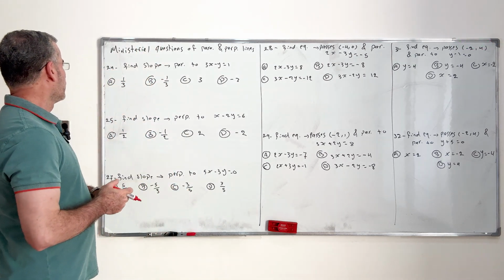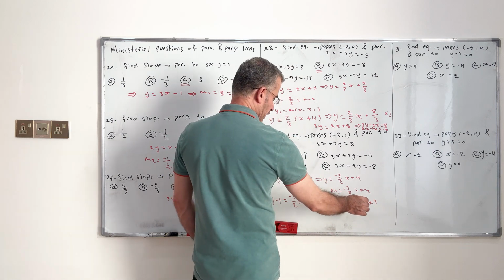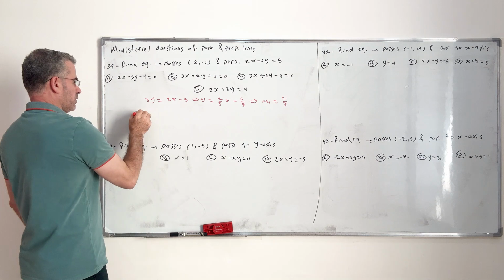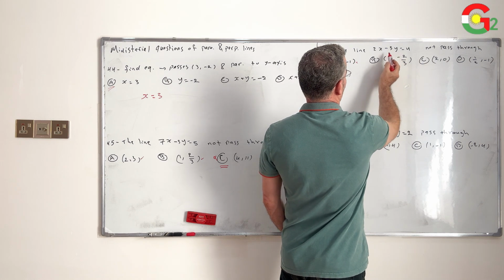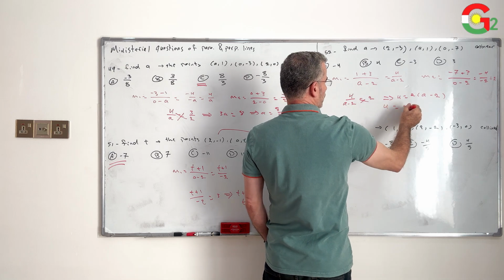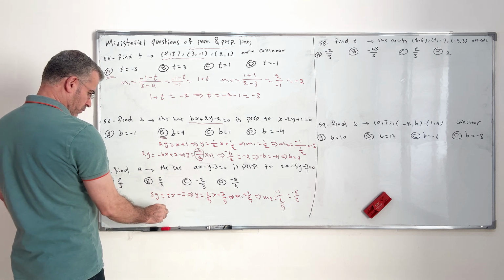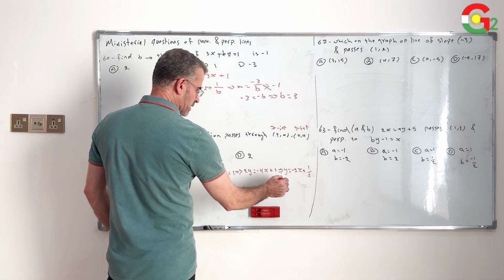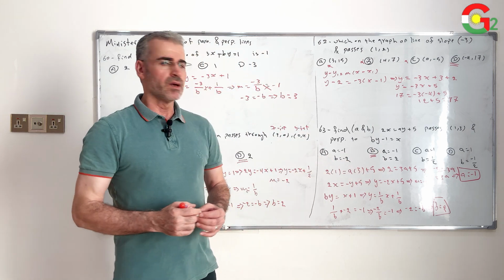lesson (1-2)_ Ministerial Questions of parallel &perpendicular lines -12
@In this tutorial you'll find all solutions of the ministerial questions of  parallel &perpendicular lines from 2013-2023